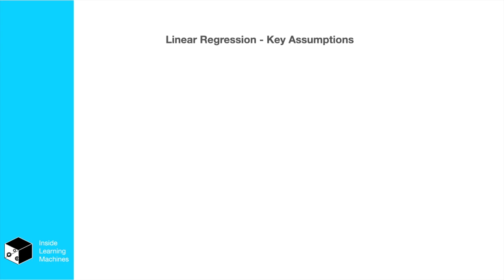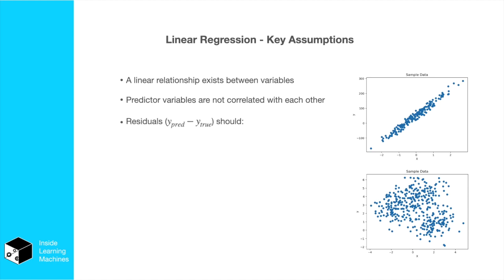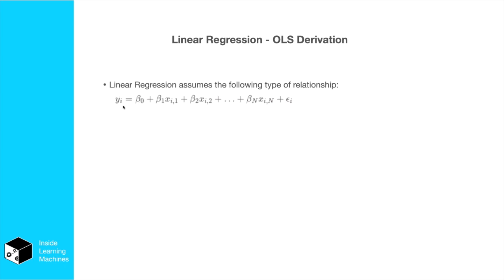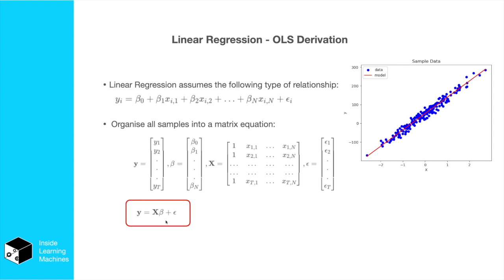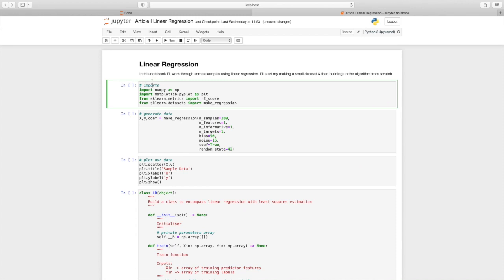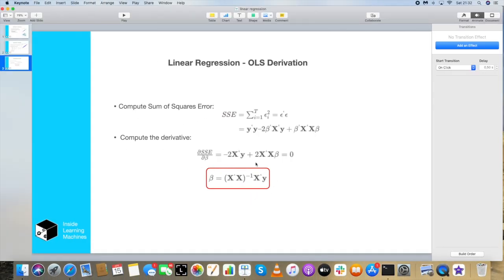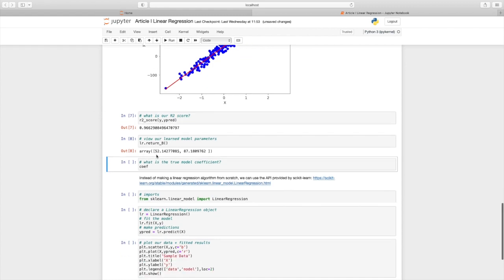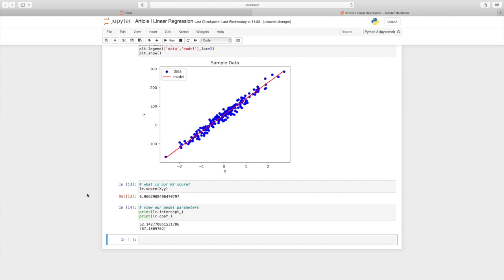Implement Linear Regression in Python from Scratch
In this video, we will work through an implementation of linear  regression using ordinary least squares. Starting from first principals, we will derive a solution to the linear regression problem, and then build a Python class that encapsulates this solution. Finally this code will be tested against a simple toy dataset, and the results will be compared with those obtained using the scikit-learn out-of-box linear regression.

00:00 Video Introduction
01:29 Key Assumptions
04:08 Linear Regression OLS Derivation
08:31 Implement Linear Regression in Python
12:52 Compare with Linear Regression from Scikit-Learn

You can also check out my blog article on linear regression